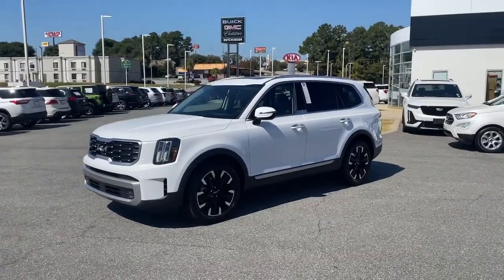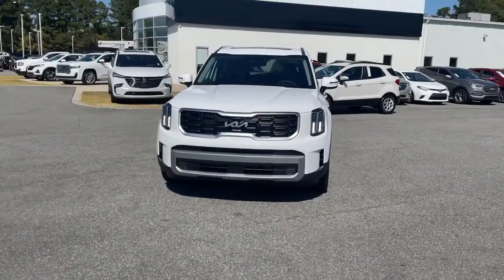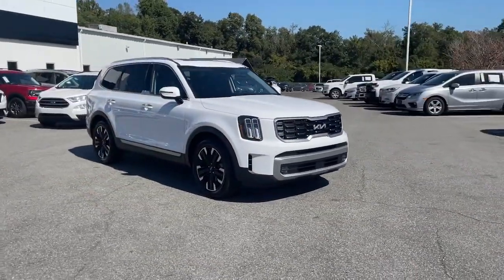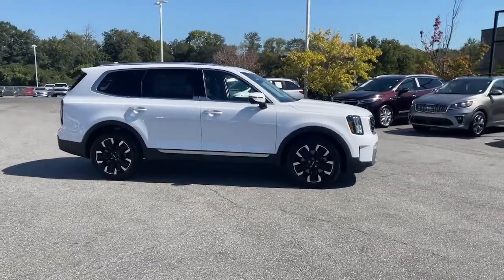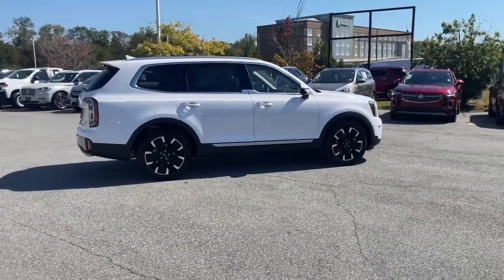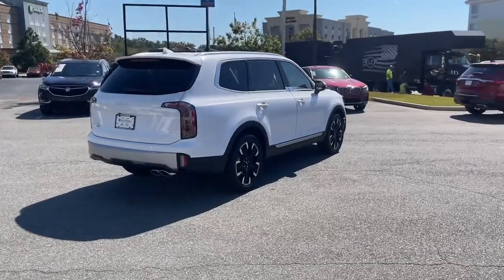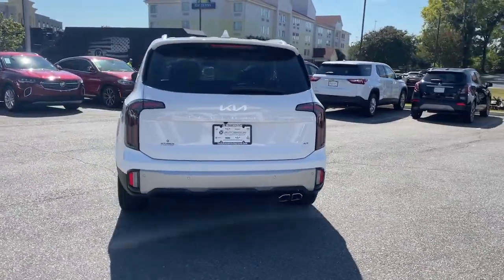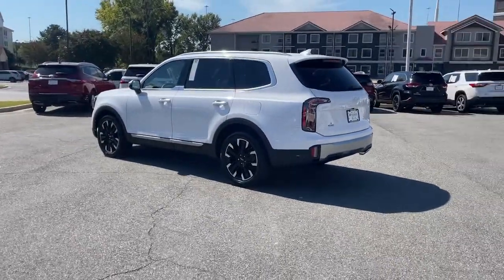2023 Kia Telluride Macon, Warner Robins, Perry, Thomaston, Dublin, GA PG328605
New 2023 Kia Telluride  available in Macon, Georgia at Hutchinson Kia of Macon. Servicing the Warner Robins, Perry, Thomaston, Dublin, GA area.

LifeTime warranty on every NEW KIA! White 2023 Kia TelluridebrbrRecent Arrival!brbrbrThis vehicle includes the following features and options .